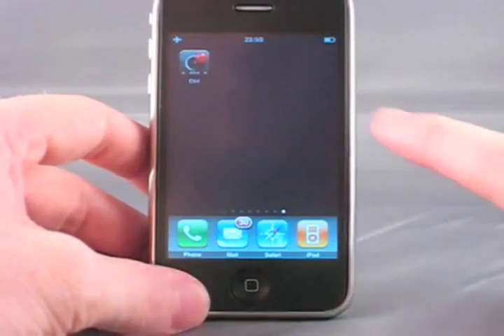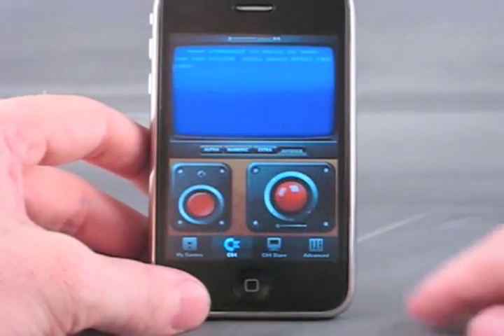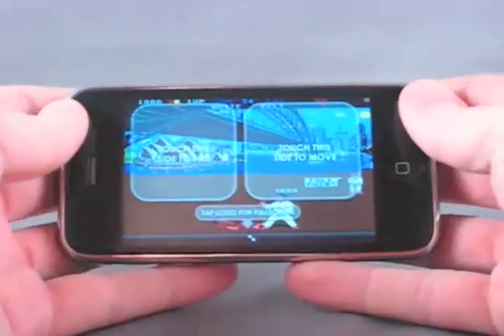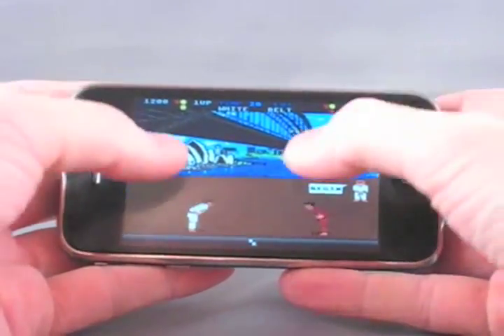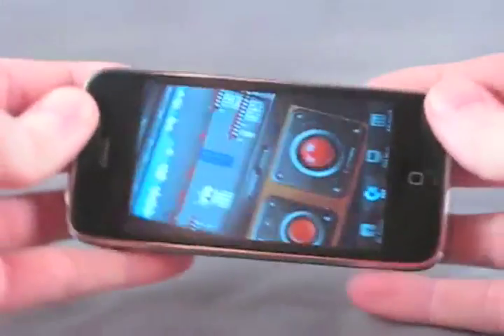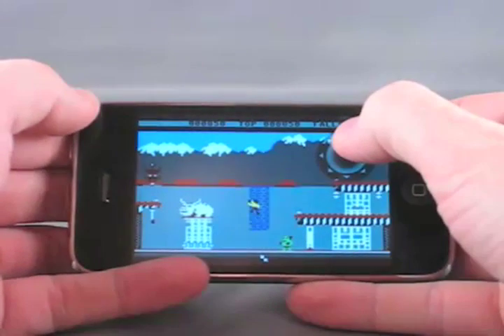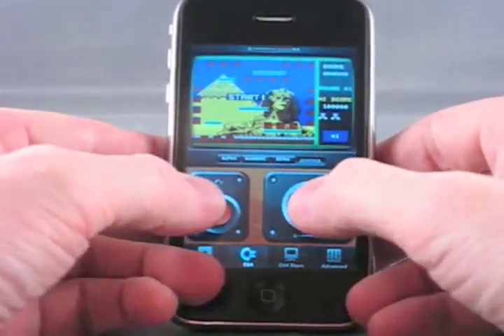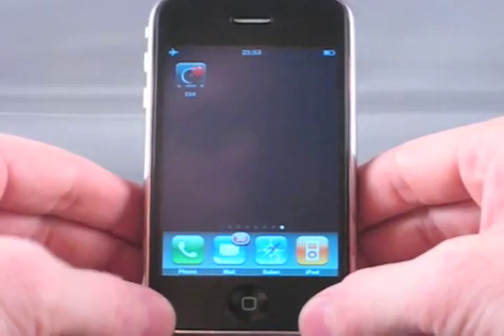Commodore 64 Emulator on iPhone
A very cool demo of some classic arcade games on the Commodore 64 being ran on the Apple iPhone